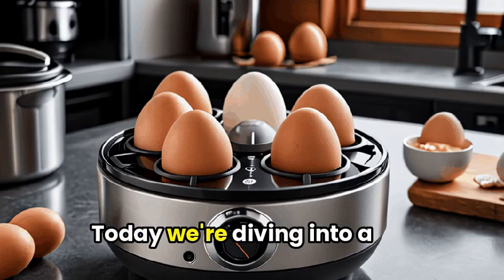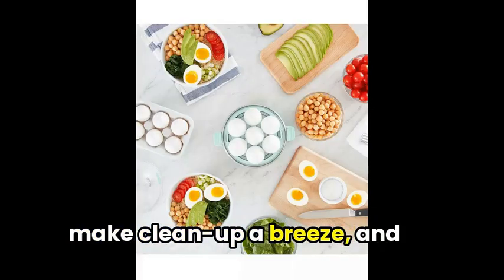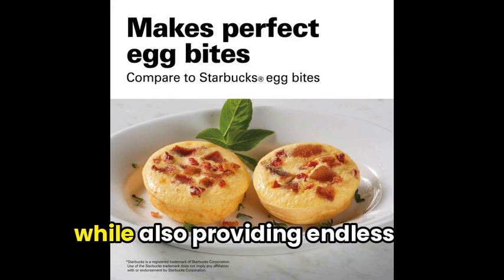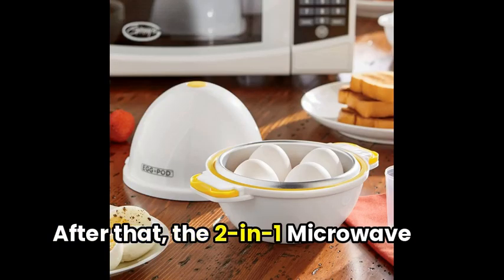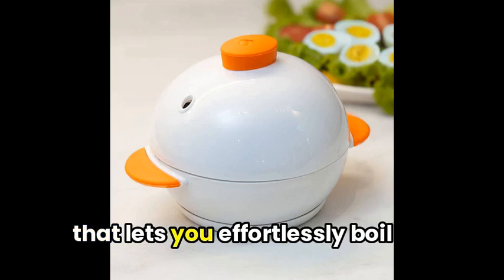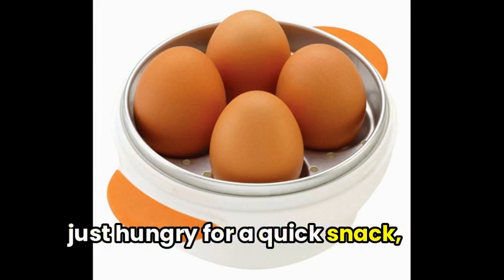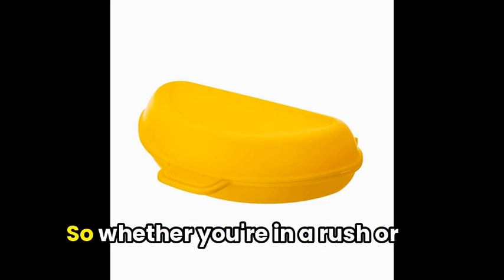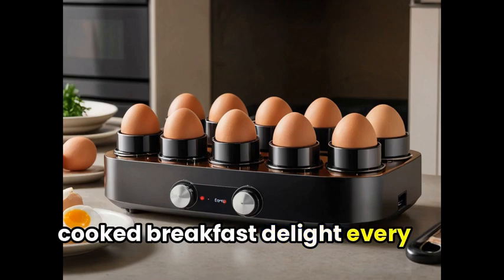The Best Egg Cookers | SERP Reviews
Egg Cooker: Our Top Picks for The Best Egg Cooker

00:00 Introduction to Egg Cooker
00:17 Perfect Egg Cooker for Busy Lives
00:43 Fast and Easy Perfect Egg Bites Maker
01:23 Egg Pod Microwave Egg Cooker: Perfect Eggs in 8 Minutes
01:47 Perfectly Boiled Eggs in Under a Minute
02:25 Easy 4
02:54 Conclusion and Wrap-up

Welcome, foodies! Today, we're diving into a delicious world of perfectly cooked eggs with our roundup of the best Egg Cookers on the market. From easy-to-use models to top-of-the-line features, we've got you covered. Get ready to elevate your breakfast game with these fantastic egg cookers!

First off, the Dash Everyday Egg Cooker offers up perfectly poached eggs in a snap, thanks to its easy-to-use controls and quick cooking times. The non-stick accessories make cleanup a breeze, and the compact size is perfect for small kitchens or on-the-go cooking. The Aqua version adds a splash of color to your appliances, but be aware that it might not be BPA free, so consider this when using it for your family's meals.

Up next, The Hamilton Beach Egg Bites Maker is a handy gadget for anyone looking to make quick and healthy egg dishes at home. Its unique design allows you to cook perfectly poached or boiled eggs in just minutes, while also providing endless flavor options. The included water measuring cup makes it simple to get the perfect amount of water every time, and the removable egg tray allows for easy cooling under running water. Give this Egg Bites Maker a try and enjoy delicious egg dishes, guilt-free and conveniently.

After that, The 2-in-1 Microwave Egg Pod is a game-changer for egg lovers. With its easy-to-follow directions and perfect results, you'll have perfectly cooked eggs and a hassle-free experience. The only downside is a bit of a struggle with the inserts, but overall it's a winner. Just make sure to adjust the cooking time according to your microwave's wattage for the best results.

Following that, Joie's Big Boiley 4-Egg Microwave Boiler is a versatile kitchen gadget that lets you effortlessly boil eggs to your desired level of softness. The clever design holds up to four eggs upright, making it a must-have for busy home cooks. Made with durable aluminum and ABS, this cooker is safe for use in up to 1000-watt microwaves. The included egg piercing pin and simple instructions make it a breeze to use. So, whether you're making breakfast, hosting a party, or just hungry for a quick snack, give Joie's Big Boiley a try!

In conclusion, Meet the 4-in-1 Microwave Egg Cooker by Prep Solutions - a versatile kitchen gadget that makes cooking eggs quick and easy! With four distinct functions, you can prepare omelets, egg bites, poached eggs, and egg patties with just the touch of a microwave. This cooker is not only convenient but also environmentally friendly, constructed from high heat, BPA-free plastic that's dishwasher safe. So whether you're in a rush or prepping for the week ahead, the Prep Solutions Egg Cooker has you covered.

Egg Cooker: A Game Changer for Your Morning Routine
Thank you for joining us today as we explored different Egg Cookers that will revolutionize your breakfast life. Each cooker has its own unique features and benefits, but one thing they all have in common: convenience. Say goodbye to overcooked or undercooked eggs, and hello to perfectly cooked breakfast delight every time.